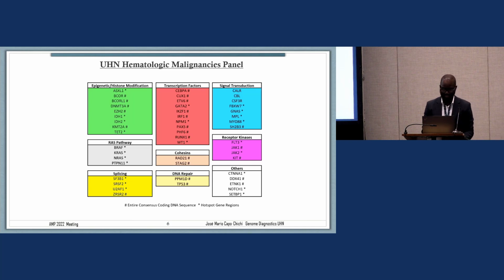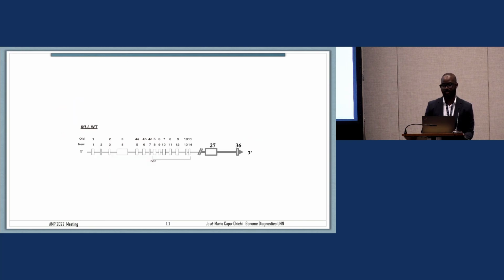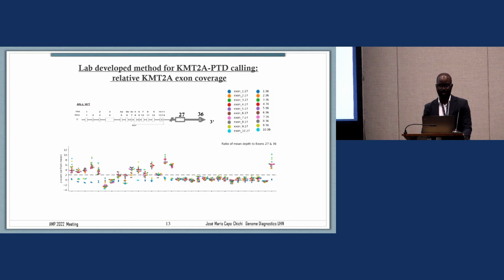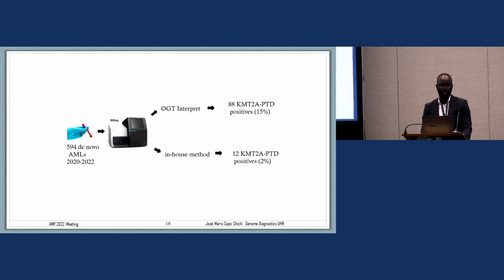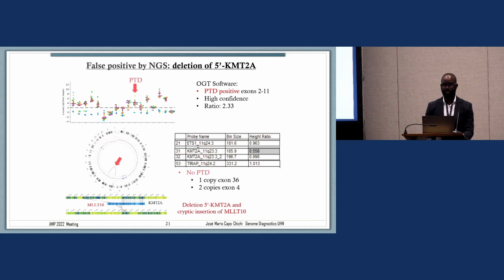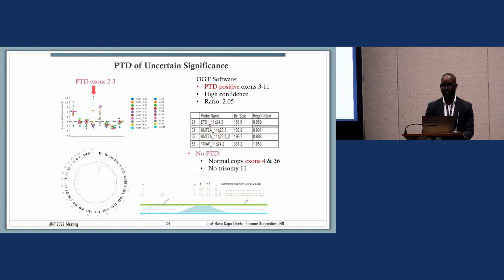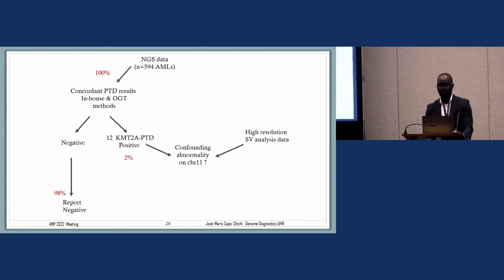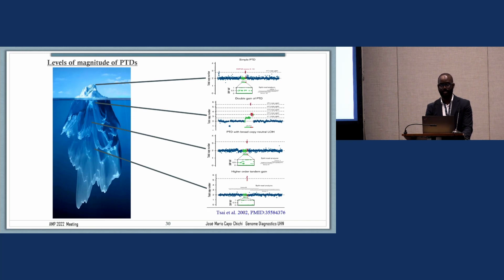Comparative analysis of testing methods used for the detection of PTDs in the KMT2A/MLL gene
In this AMP 2022 session, Dr. Capo-Chichi shares his experience evaluating KMT2A- PTDs detection utilising three technologies; the SureSeq™ NGS panel with KMT2A specific probes engineered by OGT, an MLPA assay, and Optical Genome Mapping (OGM). SureSeq Myeloid NGS panels coupled with OGT’s Interpret NGS software provide robust detection of KMT2A-PTDs.